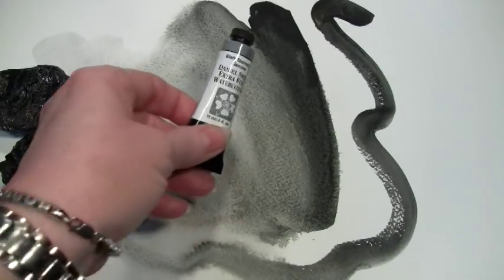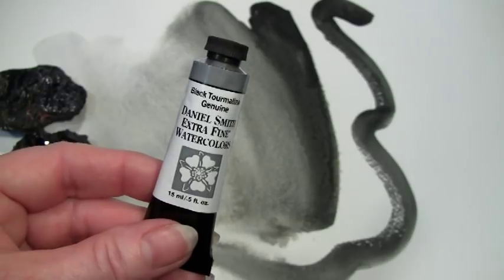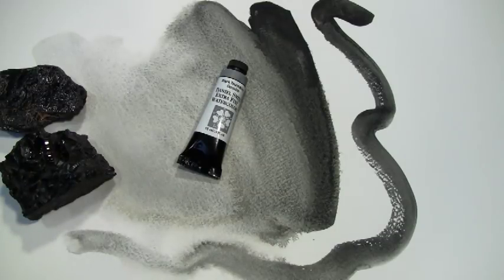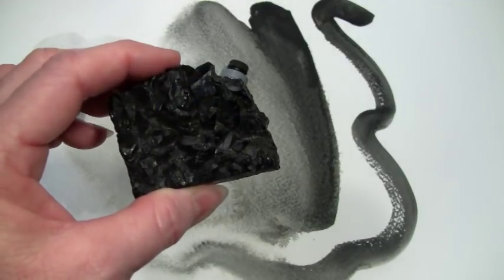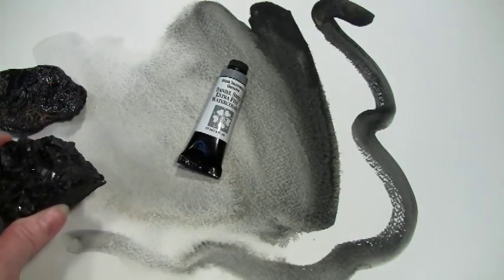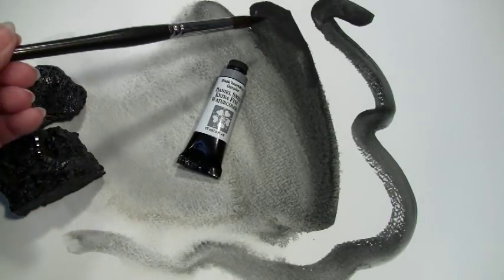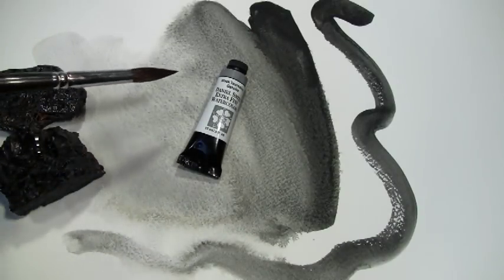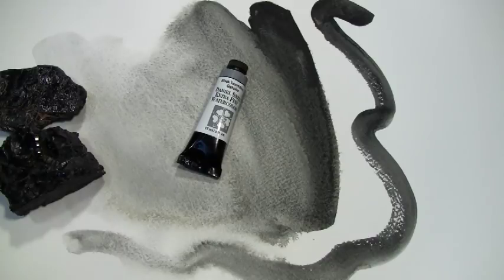DANIEL SMITH.com Video: Black Tourmaline Genuine Watercolor by DANIEL SMITH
Black Tourmaline Genuine, a PrimaTek Extra Fine Watercolor by DANIEL SMITH Artists' Materials.  For more information about Black Tourmaline Geniune, please Posted at DanielSmithBlog.com ~The blog for DANIEL SMITH Artists' Materials and Supplies